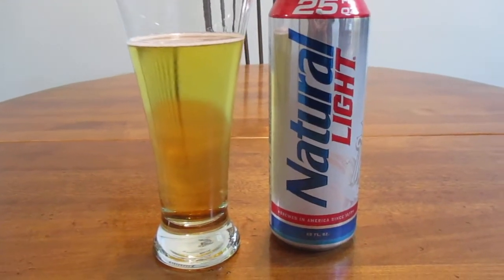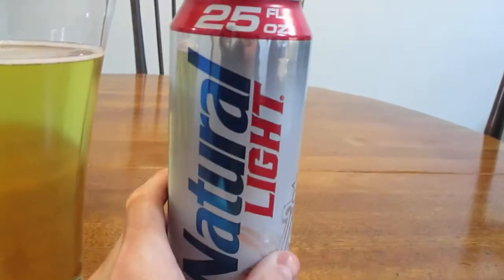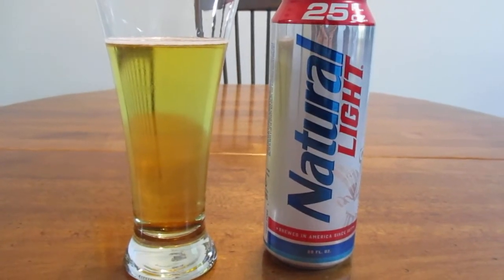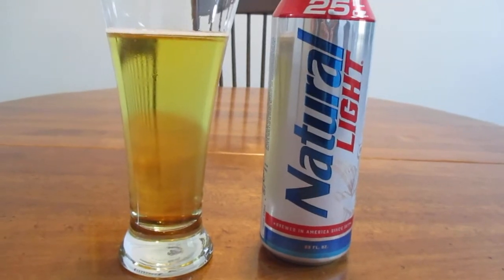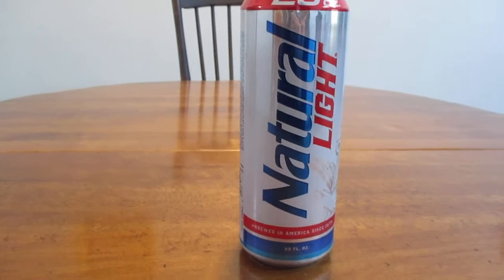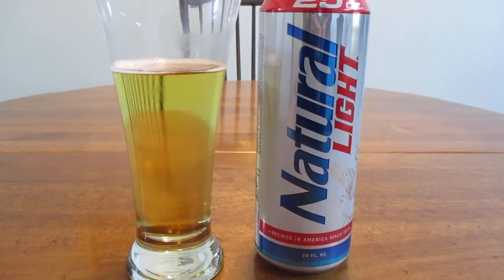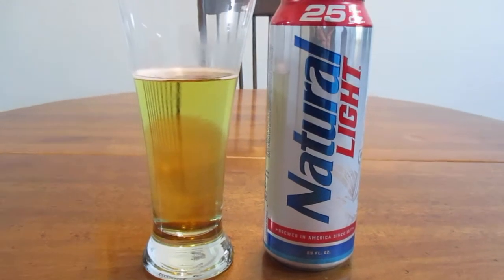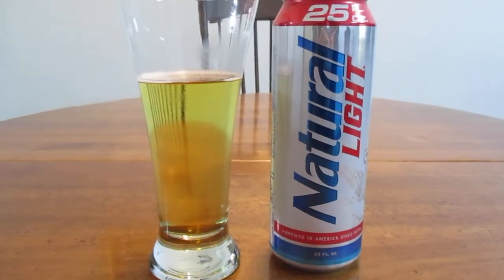Natural "Natti" Light Beer Review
It's Cheap For A Reason